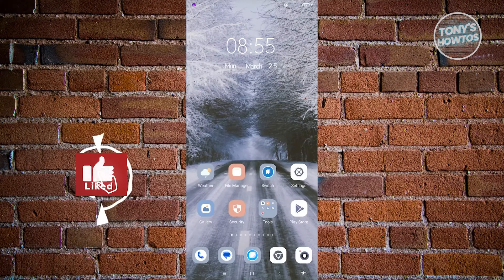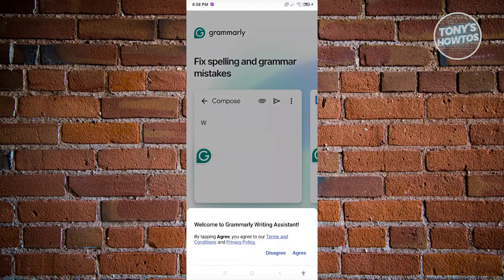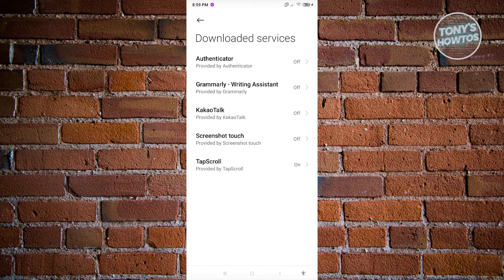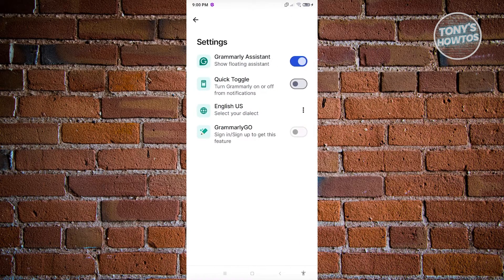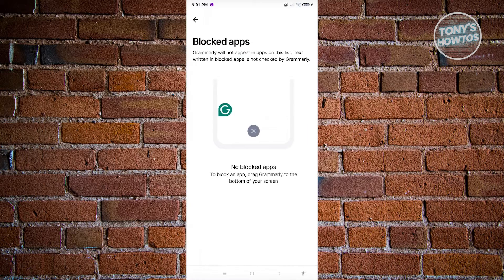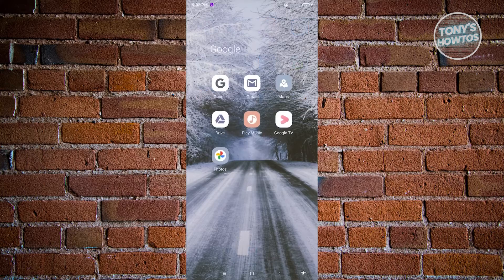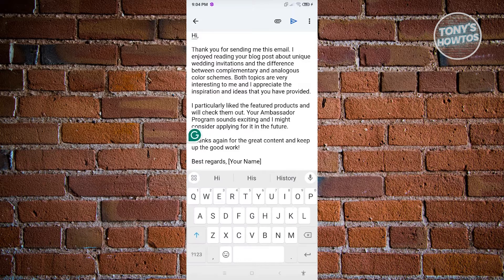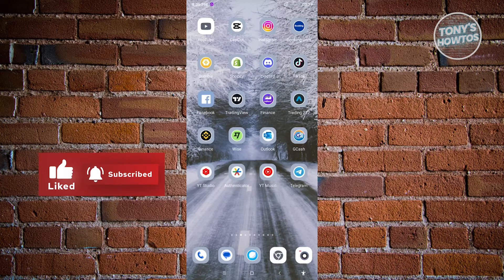How to Use Grammarly on Phone (Android & iPhone, 2026)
In this video I show you How to Use Grammarly on Phone (Android & iPhone) in 2026. The quick and easy tutorial how to use grammarly app in mobile. Do you want to know step by step how to install grammarly on ios or android in 2026? Yes? Great!